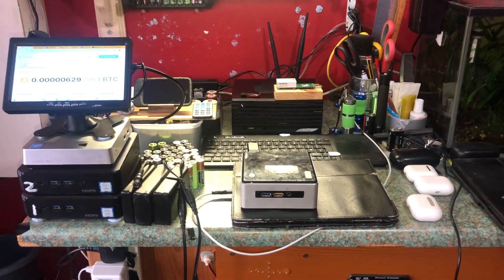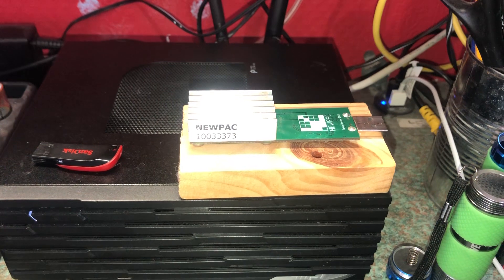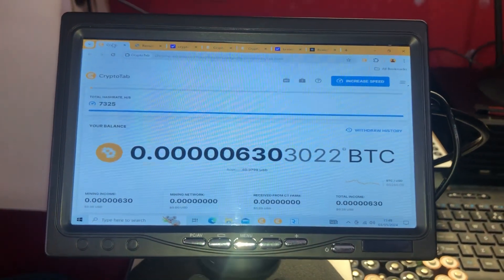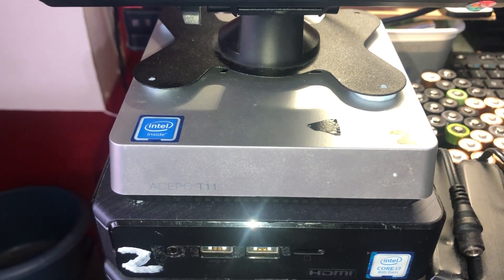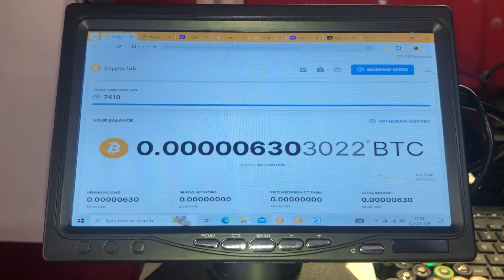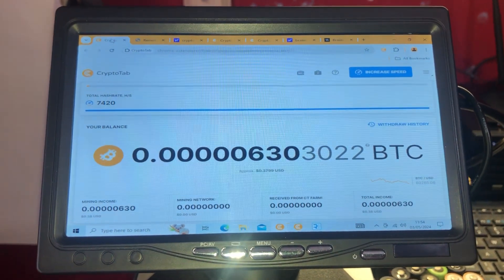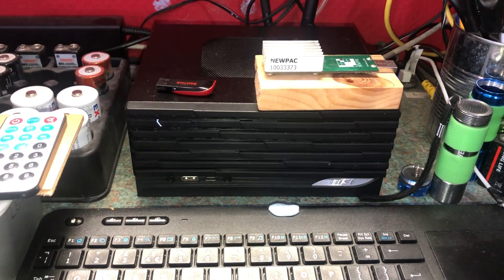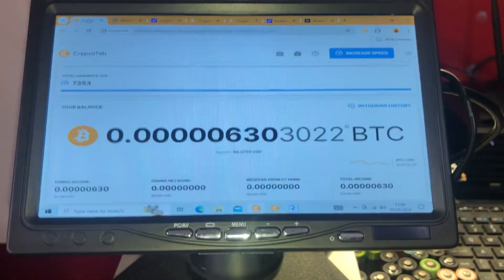Mining with CryptoTab browser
In this video I try out CryptoTab browser to earn some Bitcoin, on different mini pcs and my iphone. I do not expect to earn a lot of money doing this. This is for a bit of fun/ hobby/ education. Some people have reported issues in getting thier payouts, so I want to see if this true. I have previously mined for bitcoin using my usb miners on Braiins pool, but the minimum payout threshold is quite high so I can't withdraw my earnings anytime soon. With Cryptotab the minimum payout threshold is 0.00001 BTC, so I might be able get a payout in a reasonable time, even if it is a very small one.